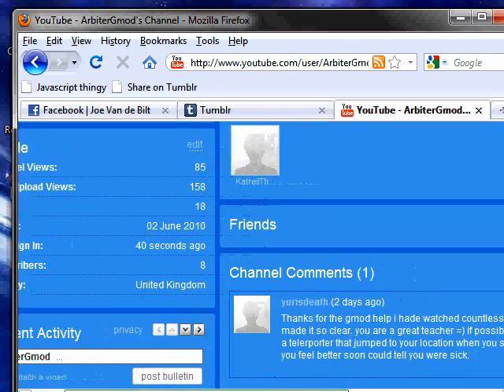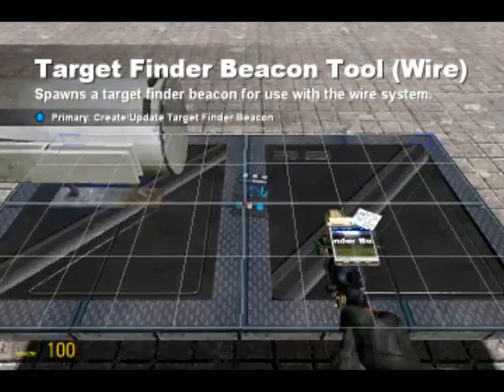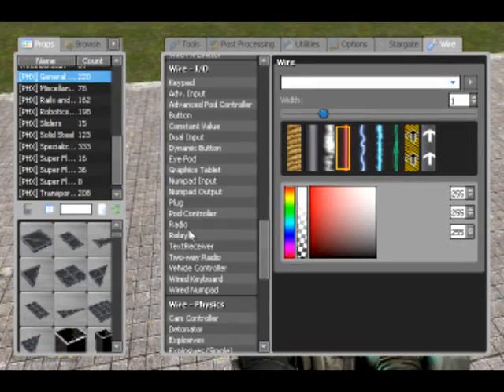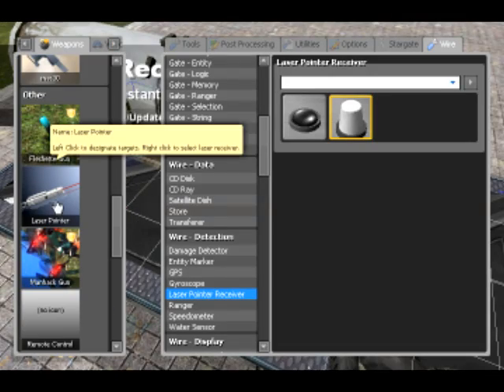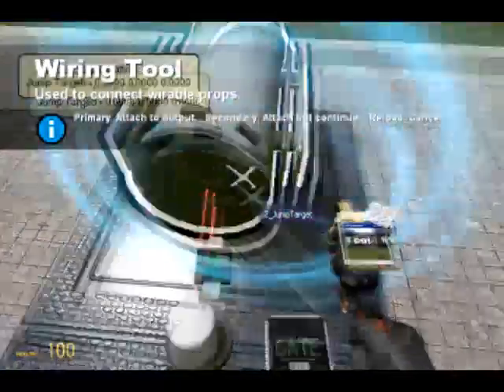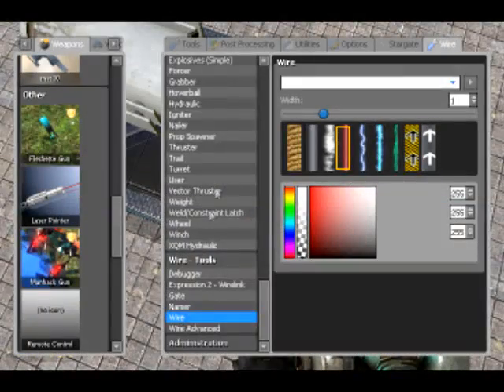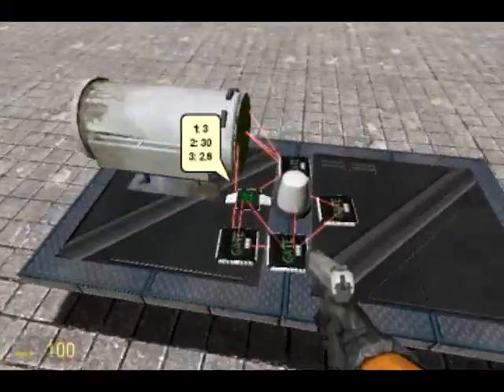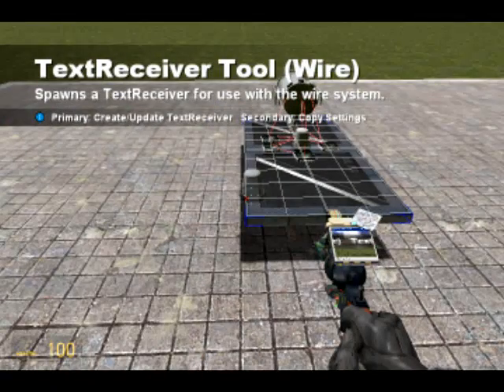Arbiter's Garrysmod Tutorials - 9: Teleporting to a player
A tutorial explaining how to have something teleport to a player or yourself via request